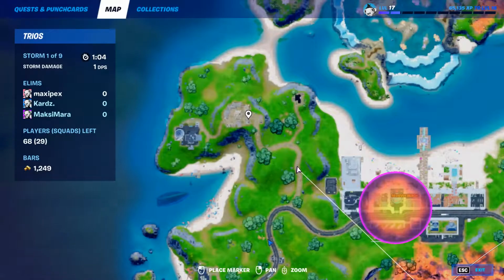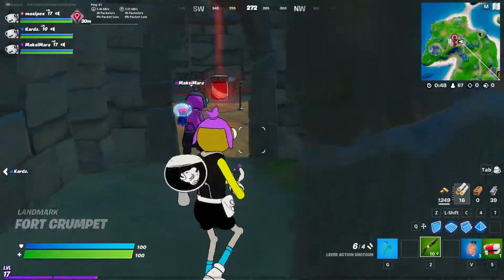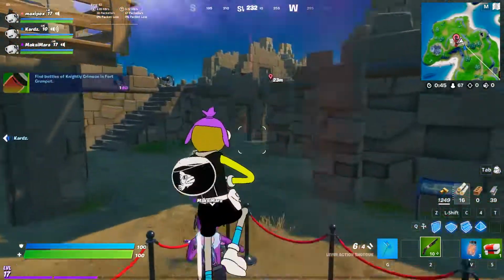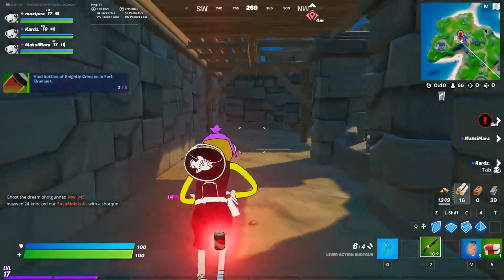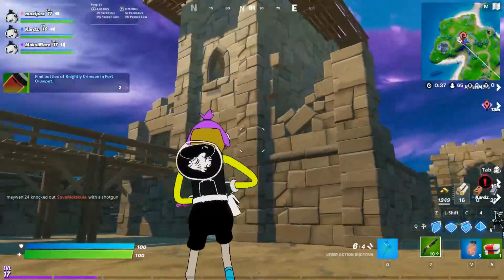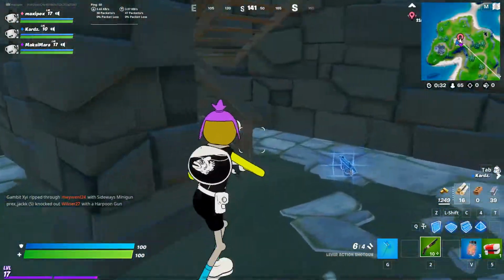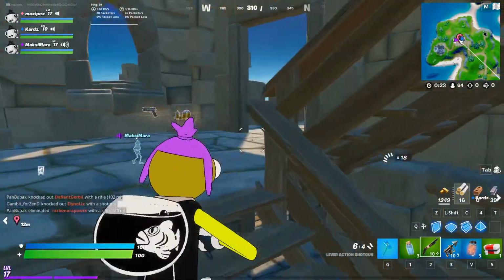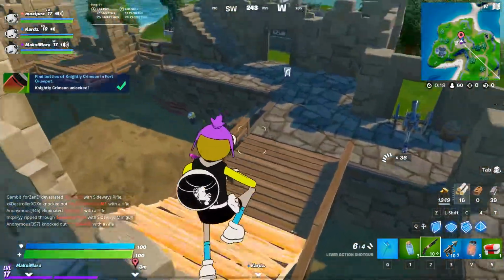Find bottles of Knightly Crimson In Fort Crumpet - How to Customize Toona Fish Fortnite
Fortnite Battle Royale Chapter 2 Season 8 - How to Customize Toona Fish

✅ Find bottles of Knightly Crimson In Fort Crumpet

👍 We hope you liked the video 👍
🐯 Lets grow together The Pink Tiger Community 💪
✍  Leave a comment we like to hear is your opinion and how to improve our channel ✍